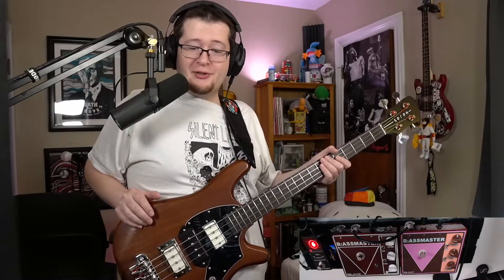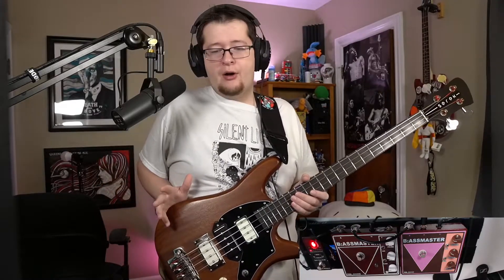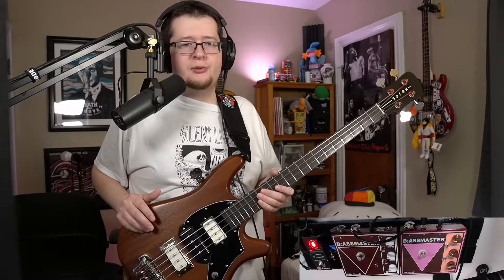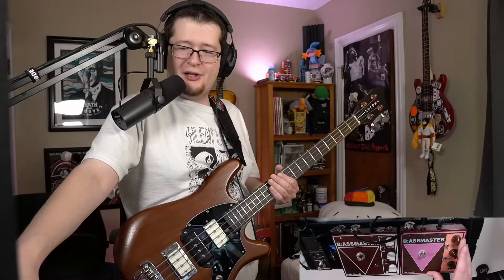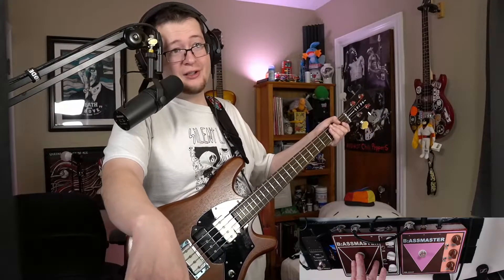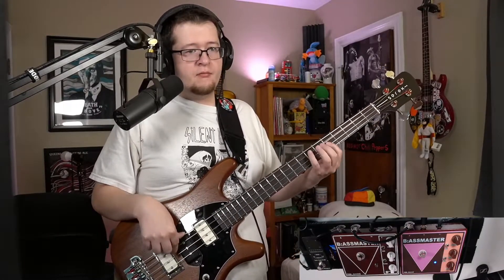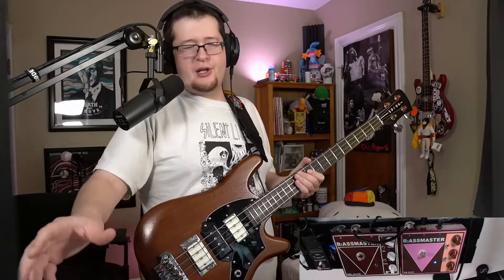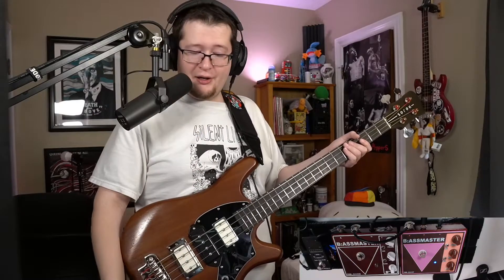Malekko B:assmaster Demo & Comparison - Silicon vs Germanium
Just wanted to upload a little ramble about the Malekko B:assmaster, AKA Barker Assmaster. I own two different versions of the same thing... how different could they be? Let's find out!

0:00 Background
5:25 Germanium ASS
9:15 Silicon ASS
13:11 Comparison
15:36 Outro